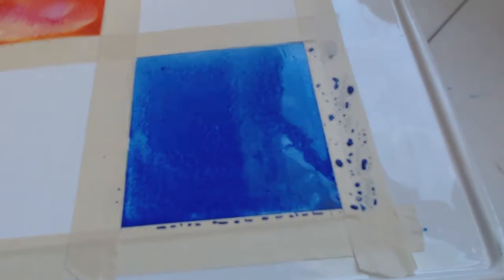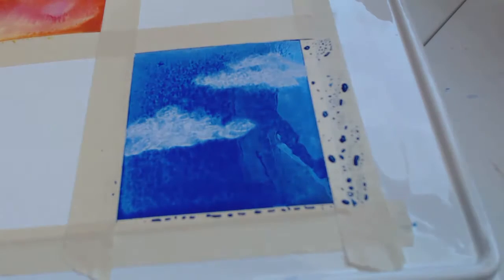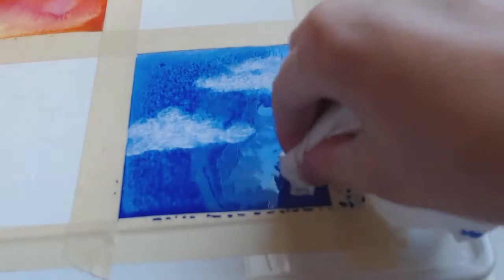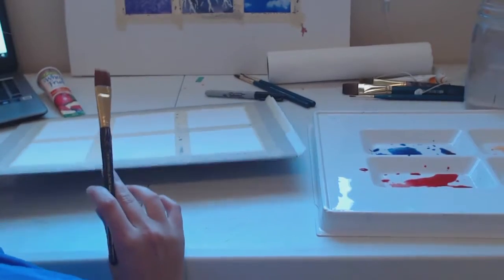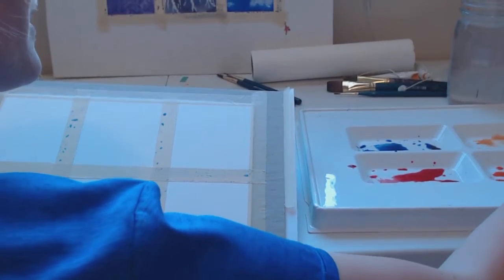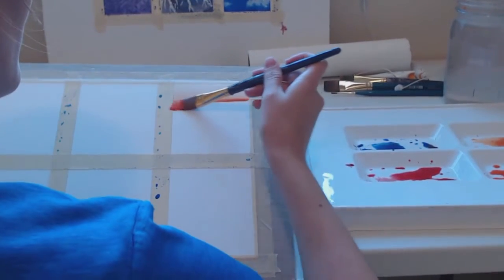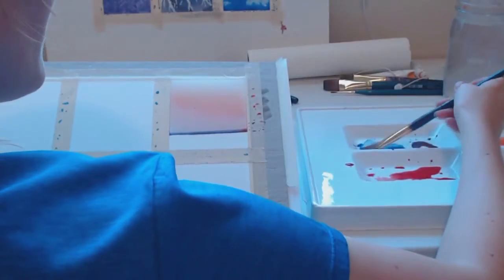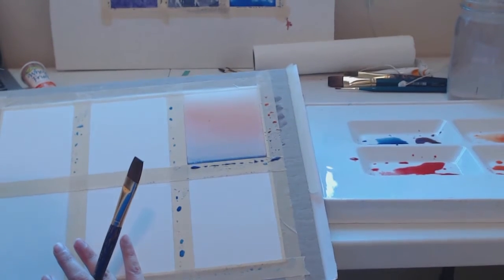Lift Out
How to use paper towel as a tool with watercolor paint. How to make a graded wash that changes from one color to the next.